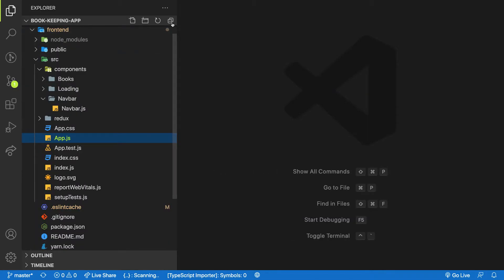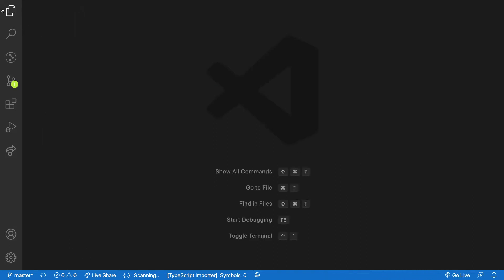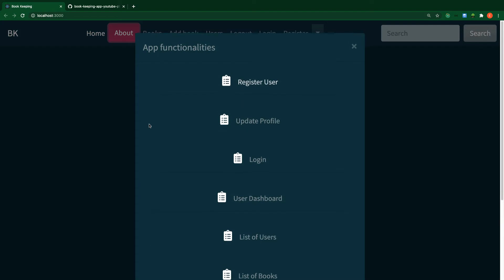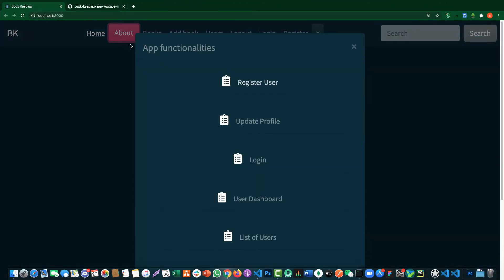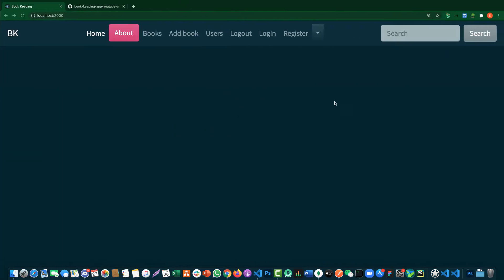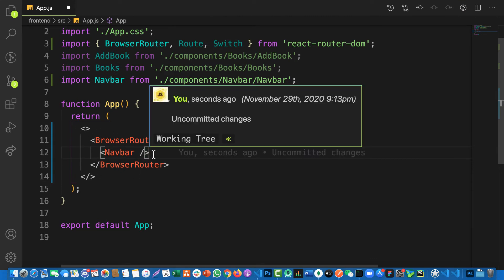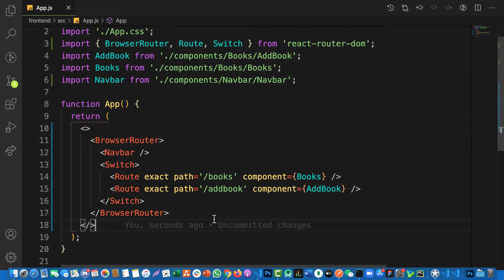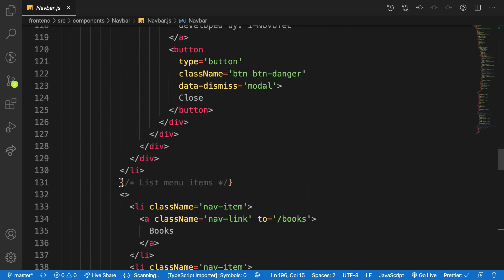MERN Stack Book keeping App: #26. Creating Navbar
In this video we will create a navbar